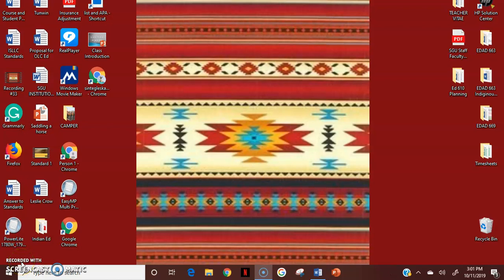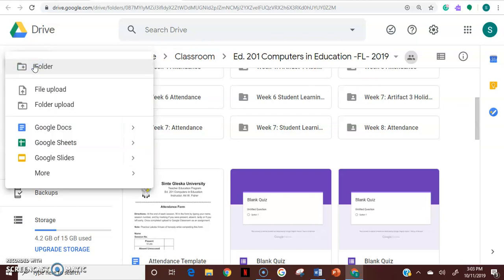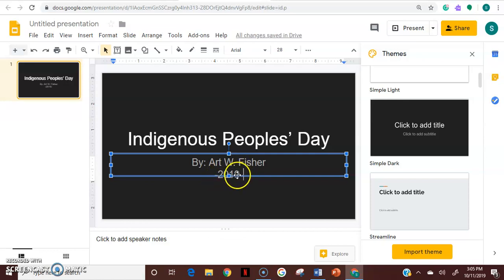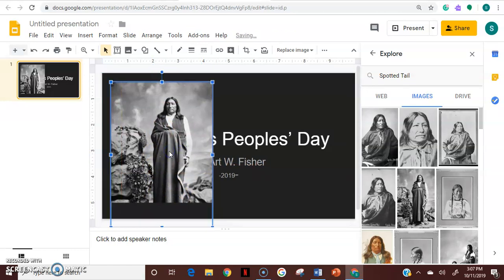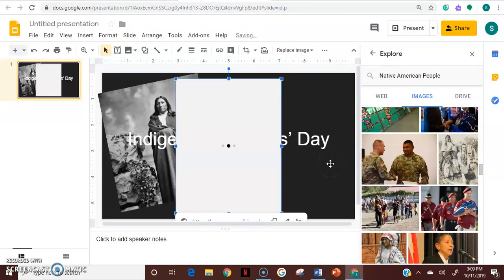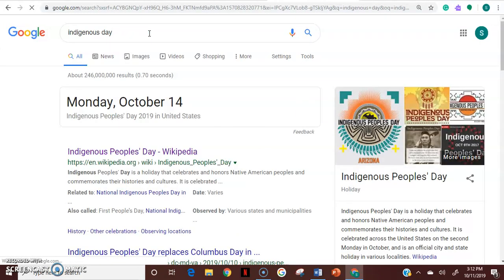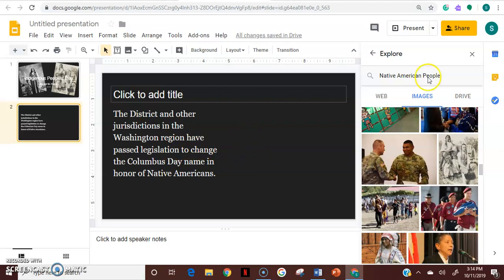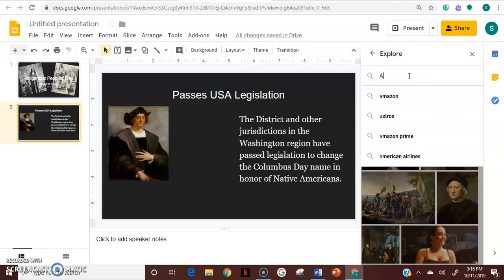Google Slides 1